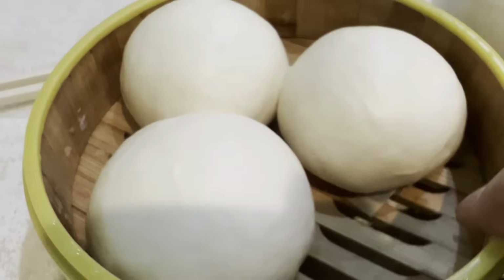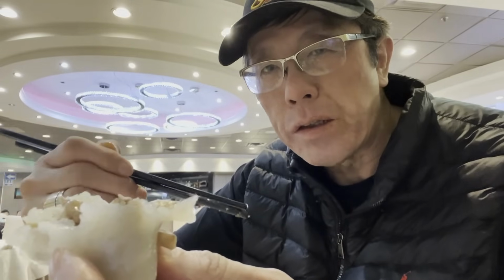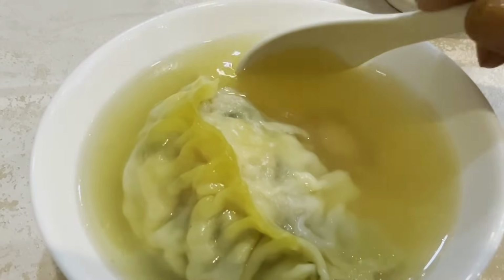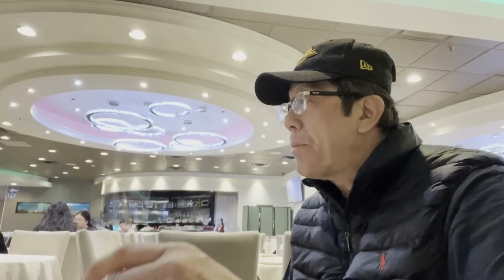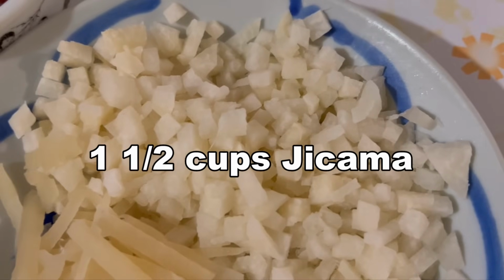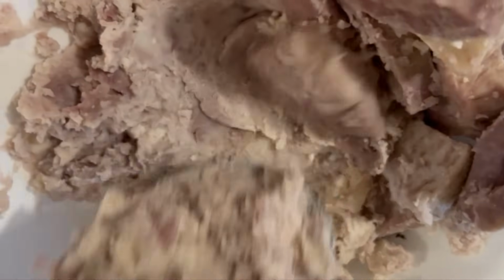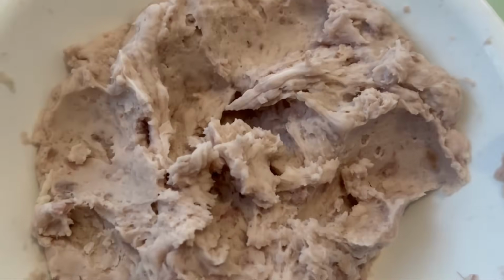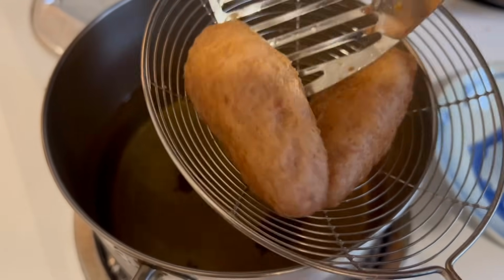Best Chinese Food North America (Best Dim Sum At Neptune Restaurant ) 芋头饺子食谱Taro Dumpling Recipe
Neptune Seafood Restaurant in Richmond, B.C. serves delicious Chinese food.  I tried their dim sum and it was indeed, very tasty and delicious.  They have been in business for over 25 years and I would rate them among the best Chinese restaurants in North America.  I can also they would rate among the best for dim sum in a Chinese restaurant.
Wu Gok is a traditional dumpling.  蜂巢炸芋角   It's also called Taro Puff Dumpling and Taro Root Dumpling.  It's a popular choice for dim sum at Chinese restaurants.  The dough is made with taro root, with a delicious, savory filling.  The outside is crispy and the inside is fluffy with the taro.  This is a traditional Chinese dumpling that you will be proud to serve your family and friends.  Recipe is below:
 In this video, we visit a famous local restaurant, Chef Tony's Chinese Restaurant, for dim sum lunch.  They serve a delicious Wu Gok Taro Dumpling.

WU GOK TARO DUMPLING RECIPE  (makes 12 to 24 dumplings)   芋头饺子食谱

To make the dough:

2 lbs. (908 grams) taro root
3/4 cup wheat starch
1/4 cup boiling water
1/2 teaspoon salt
1 teaspoon sugar
8 tablespoons lard  (approx. 1/4 cup lard)

Cut off outer skin of the taro root.  Slice taro root about 1/4 inch thickness.
Steam the taro root in a steamer for 25 to 30 minutes.  Put taro root into  a large
 mixing bowl.  Mash taro root with a spoon.
In a separate bowl, put the wheat starch.  Gradually add the boiling water and mix in.
Add salt and sugar, to mix in.
Put wheat starch mixture into the mashed taro root.  Briefly knead the dough.  You can add lard directly into the dough.  I prefer to boil the lard first, for more even blending into the dough.  You can use cooking oil, such as corn oil, in place of the lard.  Knead the dough briefly,  Set aside the dough in the fridge for at least 1/2 an hour.

To make the filling:

6 ounce ground pork
1/2 cupped chopped carrots
3 to 4 Chinese mushrooms, soaked for at least hour, then finely chopped
1/2 cup Chinese preserved Chinese radish or preserved daikon
1 1/2 cup Jicama (or water chestnut)
3 tablespoons peanut oil (or other cooking oil)
2 to 3 tablespoons light regular soy sauce
1 to 2 tablespoons Chinese oyster sauce
1/2 teaspoon chicken soup base
1/2 teaspoon salt
1 tablespoon cornstarch in 1/2 cup water

Preheat a frying pan or wok to medium high heat.  Add ground pork, carrots, Chinese mushrooms, Chinese radish and jicama and briefly stir fry.  Add soy sauce, Chinese oyster sauce, chicken soup base, salt and continue to stir fry. Add slurry to thicken sauce.  Set aside to cool off.

To cook taro dumpling:

Give the dough a brief knead, after taking out from the fridge.  Roll the dough into 2 rolls.  Cut into 12 or 24 portions.  Rub each piece of dough into a ball.  Flatten dough and put 1 to 2 tablespoons filling into the center of the dumpling circle.  For larger dumplings, add more filling.  Bring up both sides of the dough and squeeze the edges, so the filling doesn't leak out.

Put 2 or more cups of cooking oil into a pot. Bring heat up to a range of 160 degrees C to 170 degrees C.   Put 2 or more taro dumplings on the ladle to cook in the hot oil.  At the start, put the dumplings in half way.  Gradually submerge the dumplings all the way into the oil.  Deep fry the taro dumplings for 3 to 5 minutes, or until the dumplings turn golden brown.

Deep frying the dumplings without a ladle can be done.  This can be done by putting the dumplings directly into the oil.  The dumpling may have less of the honeycomb surface on the outside surface.  This is because submerging the dumplings all at once will seal the surface all at once.  It does not affect the taste of the dumpling.  Either way, these dumplings will be delicious.  Enjoy!